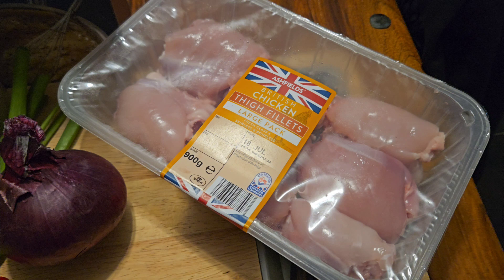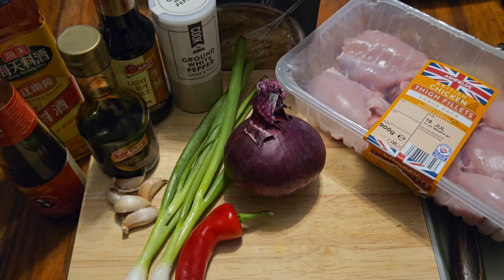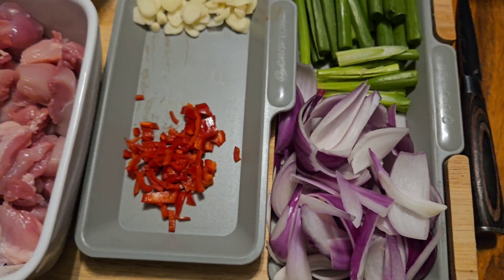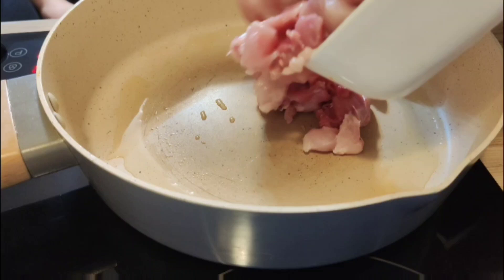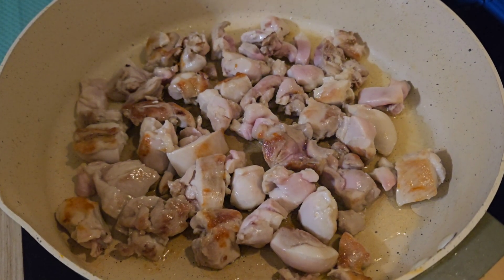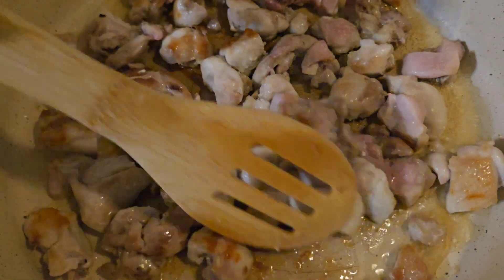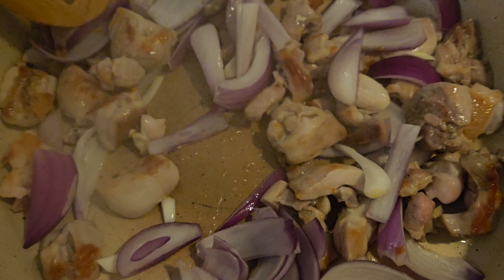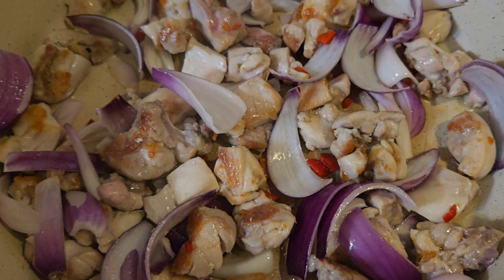DELICIOUS Chicken in Oyster Sauce | Cooking with Luke John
Delicious Chicken in Oyster Sauce, a simple dish to have any night of the week. I think this is my best Chinese dish yet.